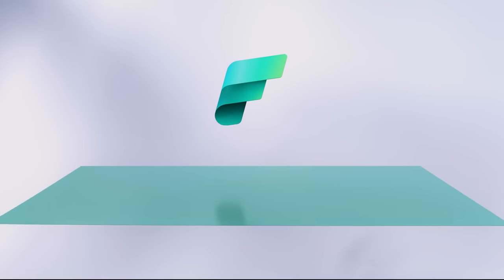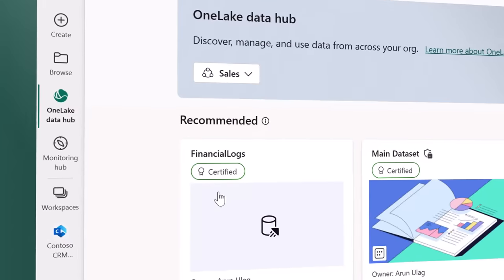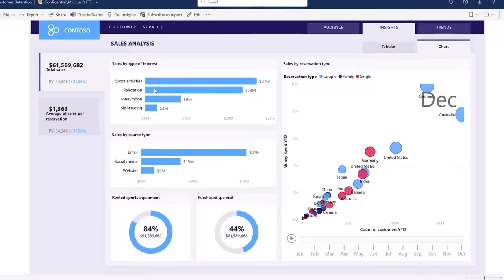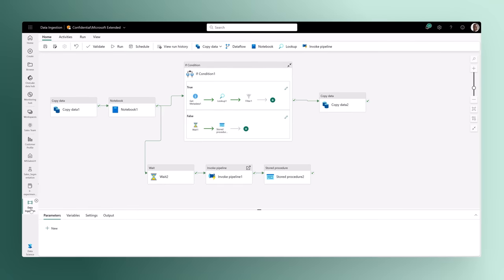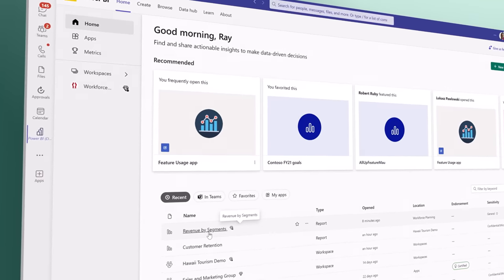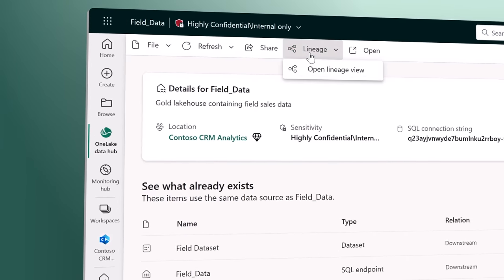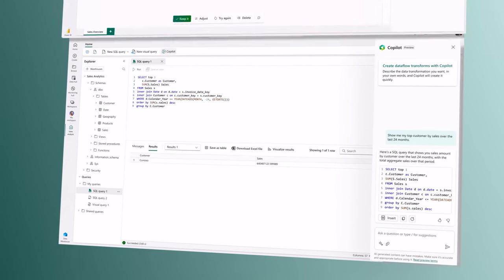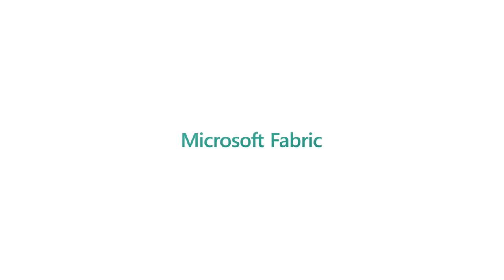Microsoft Fabric: Satya Nadella at Microsoft Build 2023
At Microsoft Build, Satya Nadella introduced Microsoft Fabric, a data analytics platform for the era of AI.